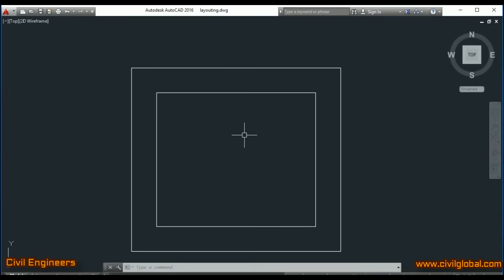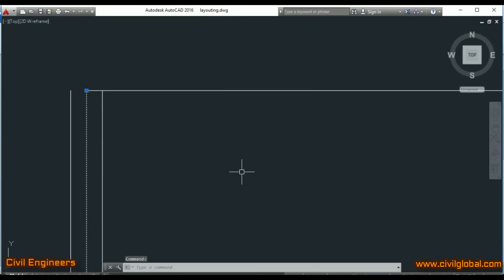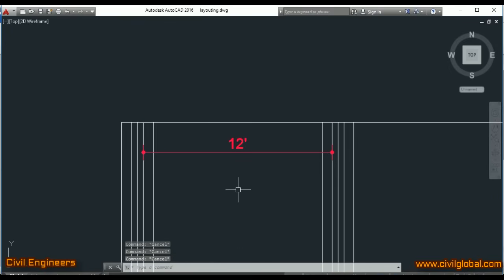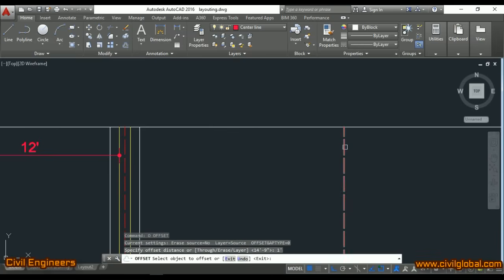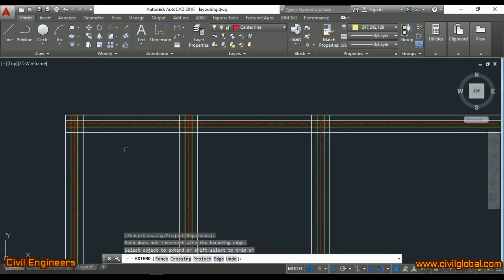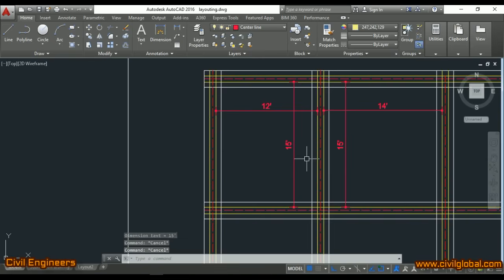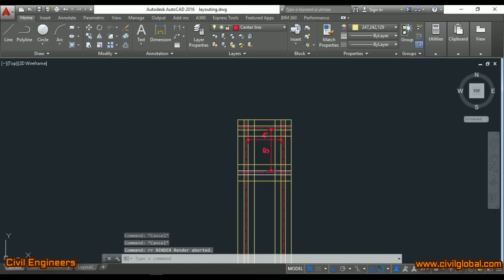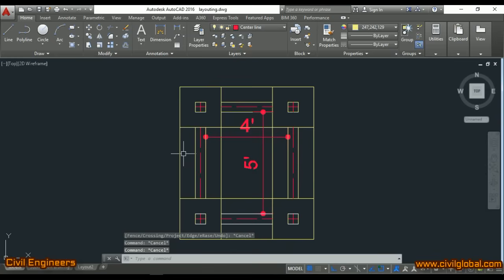Foundation Layout for Building at site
in this Video Lecture you are able to Learn how to do practical Layout of Building at site by center line method.

You Can Watch in this channel:
DAE Civil